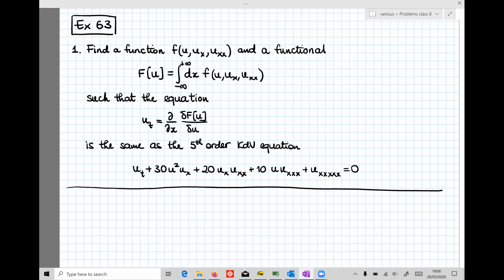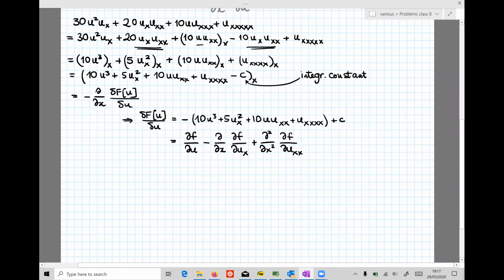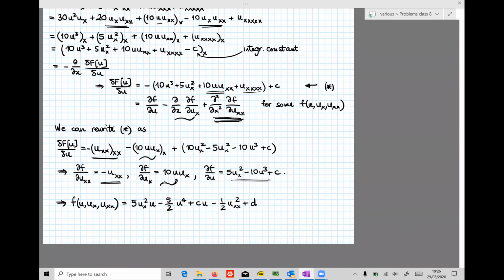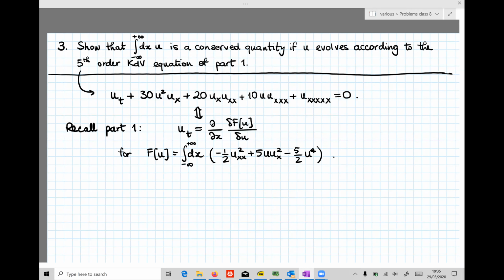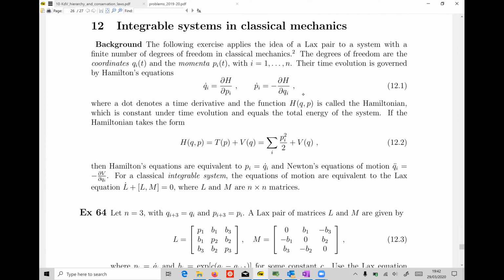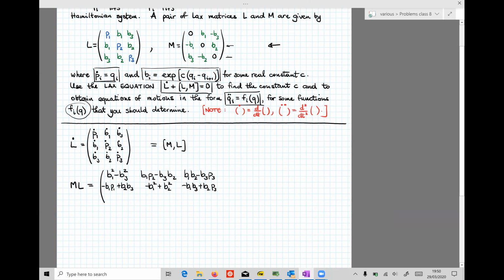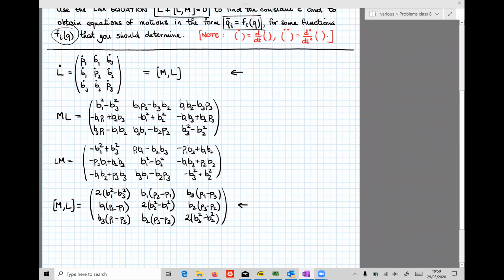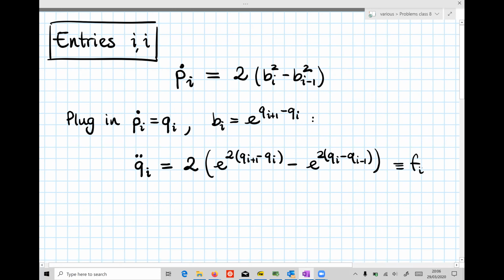Solitons - Problems Class 8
0:00 Ex 63
25:14 Ex 64